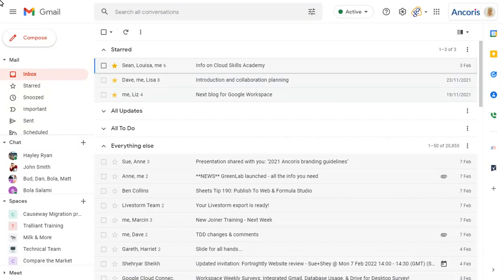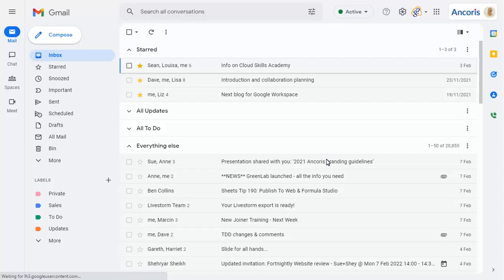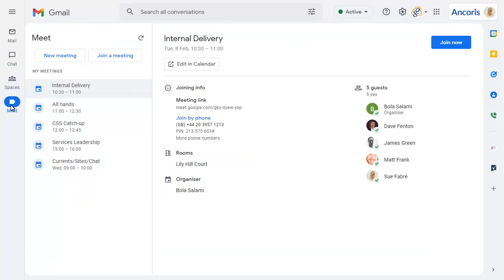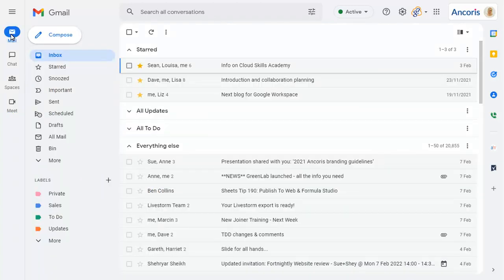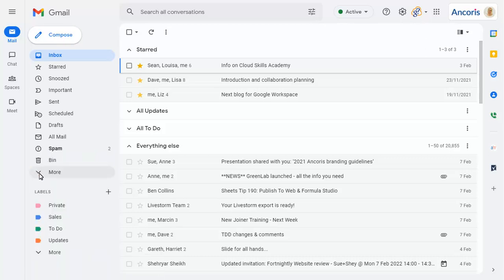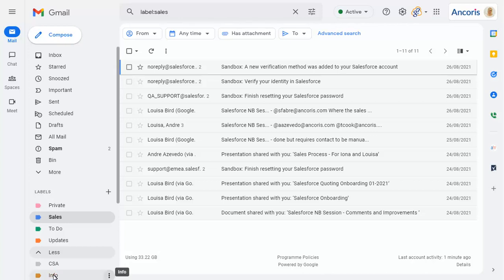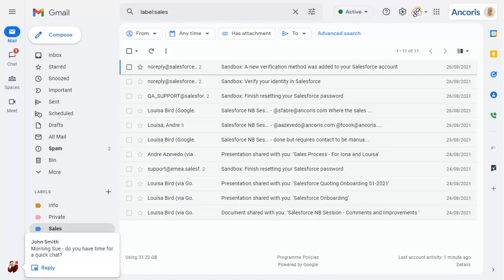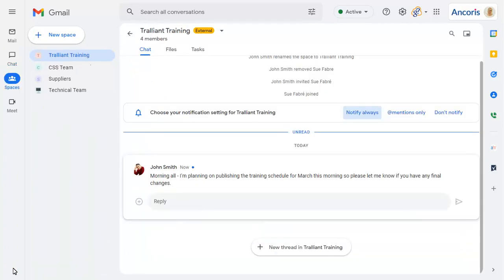New integrated workspace rolling out in Gmail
A new user interface for the Gmail integrated workspace is rolling out from February 2022. This interface makes it even easier to switch between Gmail, Chat, Spaces and Meet with some other great functionality included.